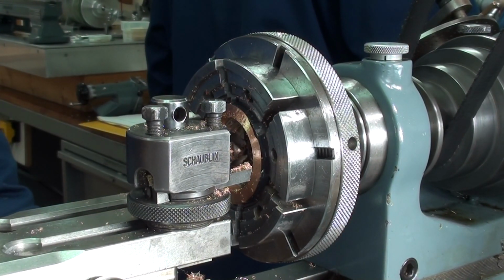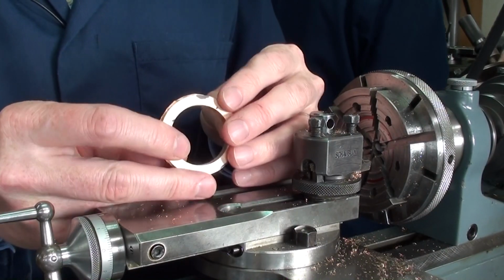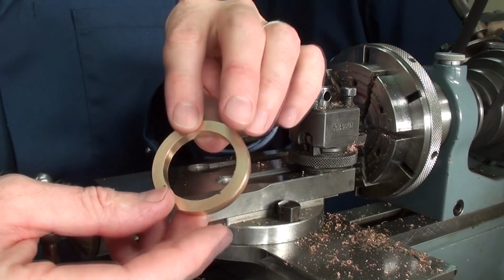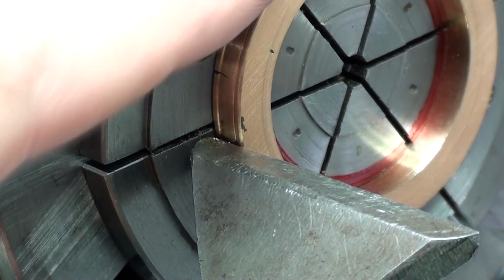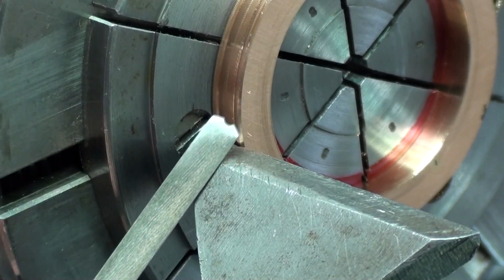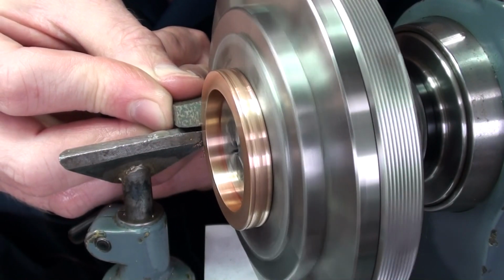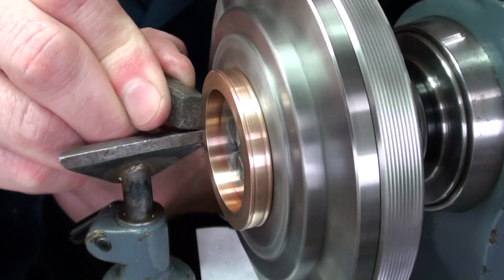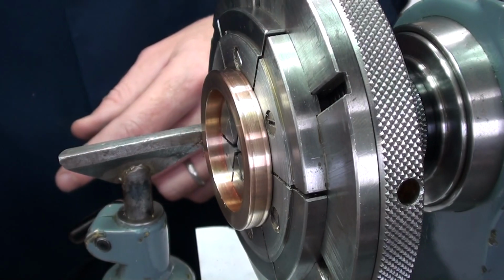Part 4 of 7 - Case Making by Roger Smith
Watchmaker Roger Smith describes the detailed techniques he uses to make a wrist watch case.